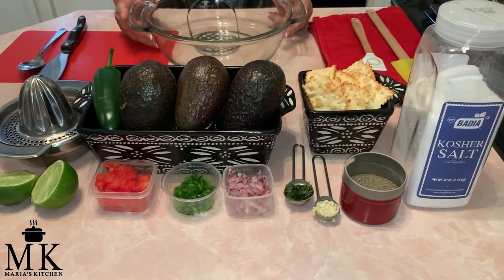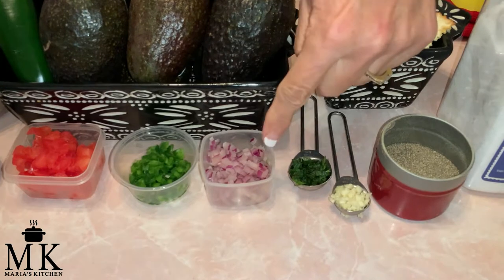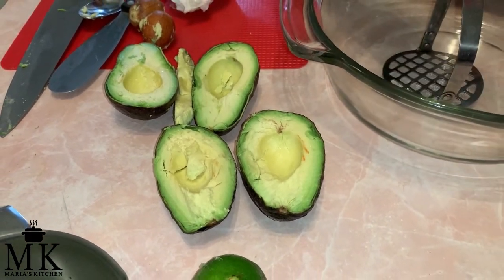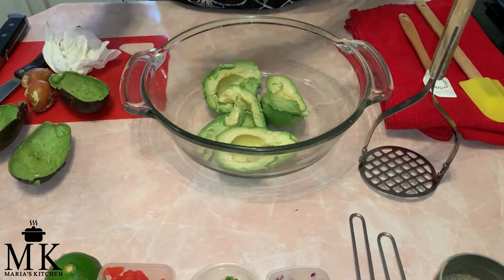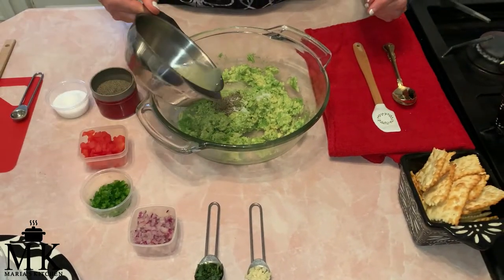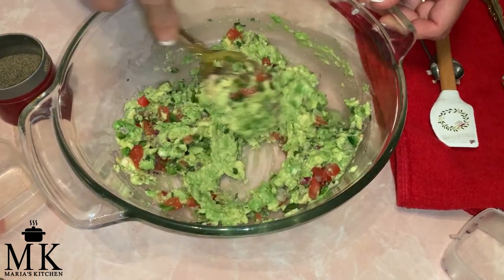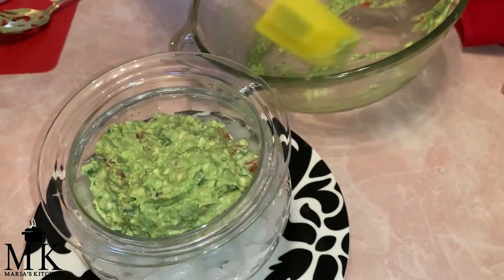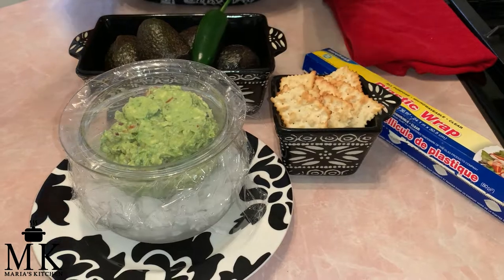Guacamole!!!!! So fast and simple!!! Follow-up recipe coming very soon!!! 😀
My Absolute favorite dip spread..it’s great for so many thing dip with chips. A spread for avacado toast. Good for tostadas tacos, etc...It’s packed with such a great variety of over 20 vitamins and minerals. Contains 2 grams of protein and has Magnesium. Potentially Helps with depression.

Scripture of the day:
Jeremiah 31:16-Do not weep any longer for I will reward you says”the Lord.

Ingredients:
2 Avocados  pitted and cored
1 lime juiced Aprox. 1 Tbsp lime juice —OPTIONAL: 🍋 Lemon juice if preferred
1 Tbsp minced Jalapeño seeded
1 Tbsp minced finely purple onion
1 Tbsp minced tomato’s
1 garlic clove minced finely or grated
1 tsp cilantro chopped
1/4-1/2 tsp salt more if needed Taste First
1/4 tsp black pepper

Directions:
First mince all your vegetables set aside, JUICE your lime set aside 1 TBSP lime juice. Next slice open and core and remove pits and scoop out the avacado flesh and put into a med bowl. With a potato smasher smash avacado flesh then add all other ingredients and mix well.stir till combined,I like mine chunky but if you want it smoother keep mashing. Cover with plastic wrap for 30- 1 hour then stir and  check  taste to see if you need more salt. Refrigerate for at least 30 minutes.😉 Enjoy